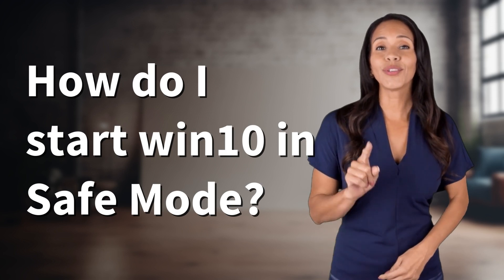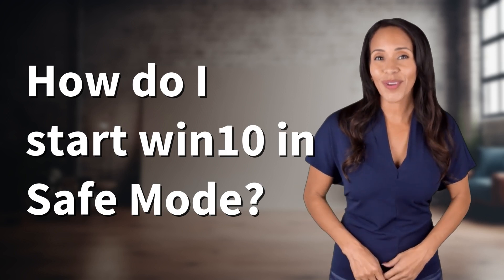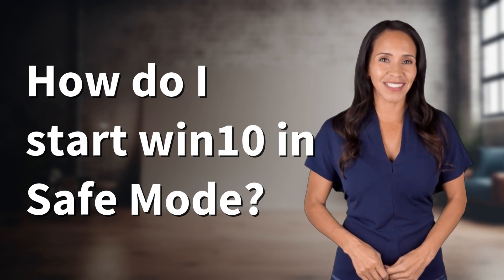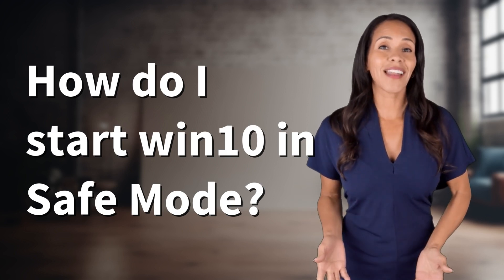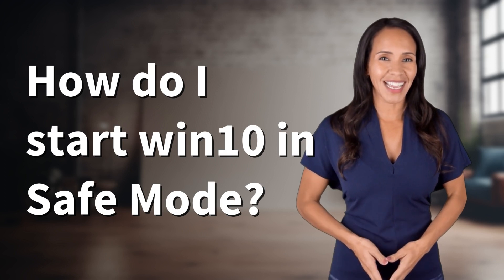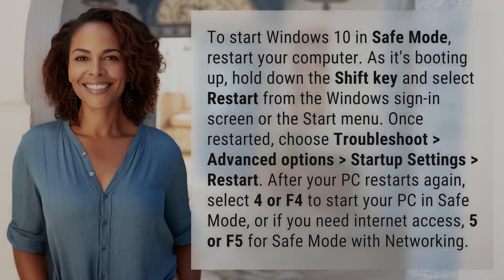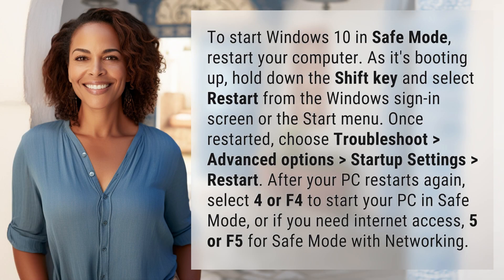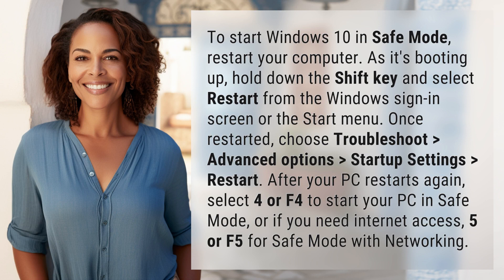How do I start win10 in Safe Mode?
Easily Start Win10 in Safe Mode 👉 Win10 Safe Mode 👉 Learn how to quickly and easily start Windows 10 in Safe Mode to troubleshoot issues with your computer. Follow these simple steps to ensure a smooth and secure boot-up process.

Laura S. Harris (2024, March 28.) How do I start win10 in Safe Mode?
    🌐 AskAbout.video